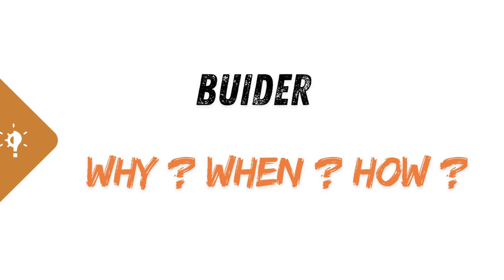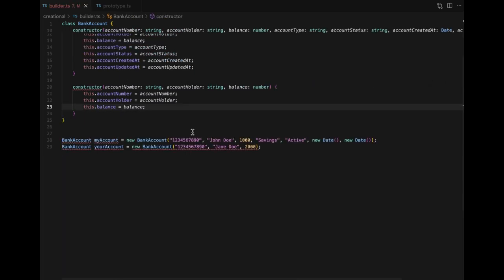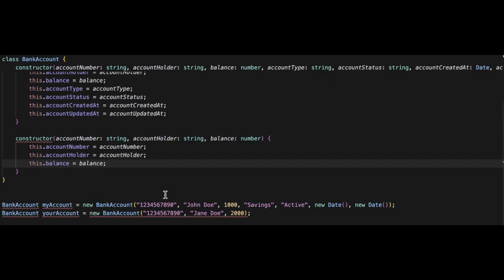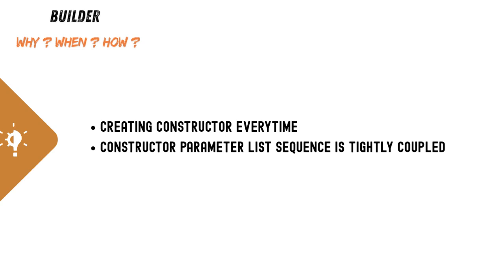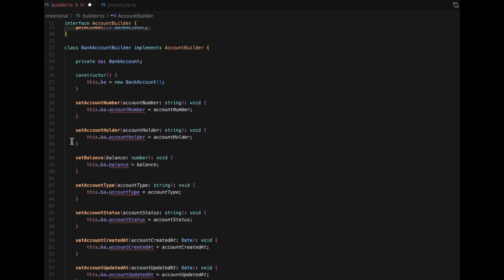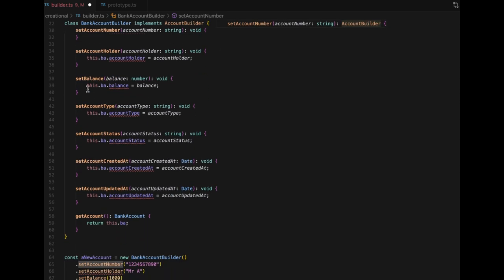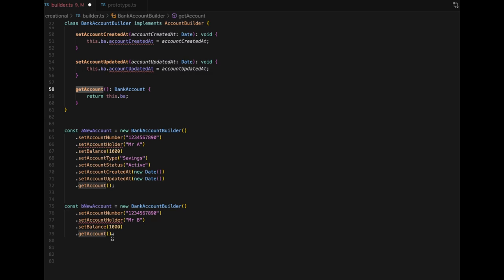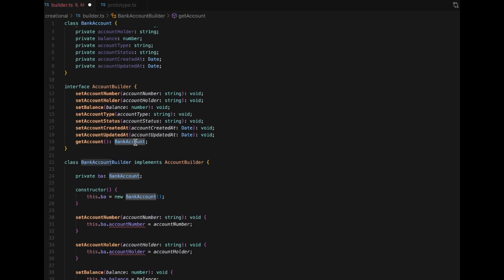Builder Design Pattern Explained with Fintech Example | Step-by-Step Guide for Developers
Unlock the power of the Builder Design Pattern in your software projects!
In this video, I’ll show you exactly how the Builder Pattern helps you create complex objects step by step without messy constructors.

We’ll walk through a clear, real-world fintech example—creating a bank account with optional features like debit cards, overdraft protection, and rewards programs.

👨‍💻 What You’ll Learn:
✅ What is the Builder Design Pattern?
✅ When and why you should use it
✅ Benefits over traditional constructors
✅ Easy-to-follow code example in TypeScript
✅ How it improves code readability and maintainability

Whether you’re a beginner or an experienced developer, this video will help you master the Builder Pattern with confidence.